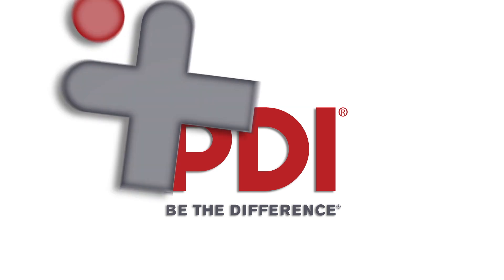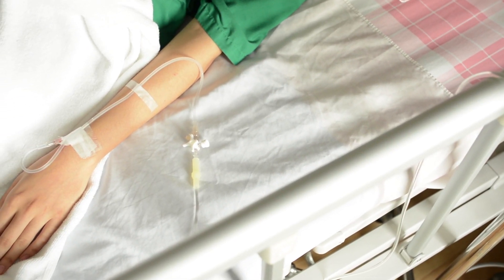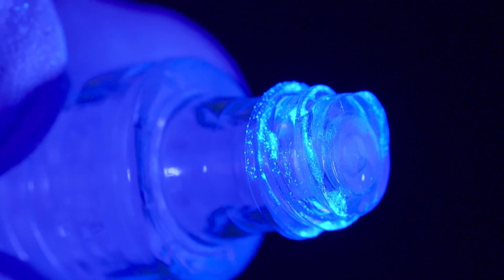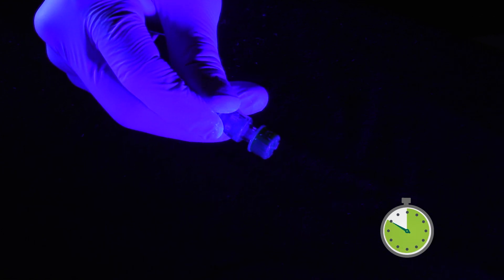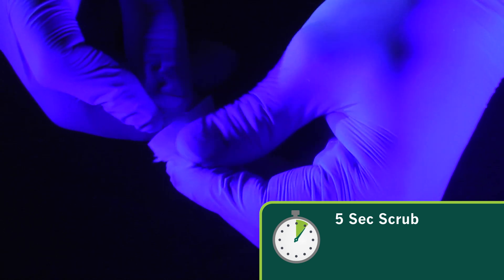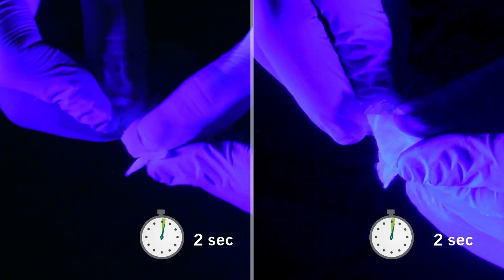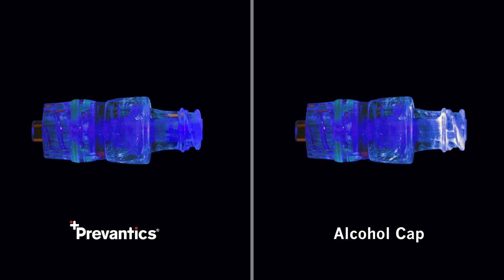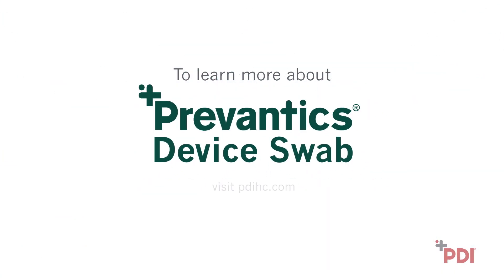Prevantics Device: Glow-Germ Demo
Learn how accessing the line before “scrubbing the hub” can increase the chance of CLABSI causing organisms entering the patient’s bloodstream.